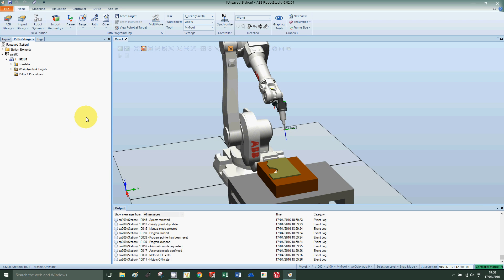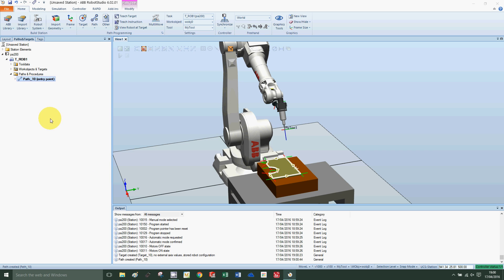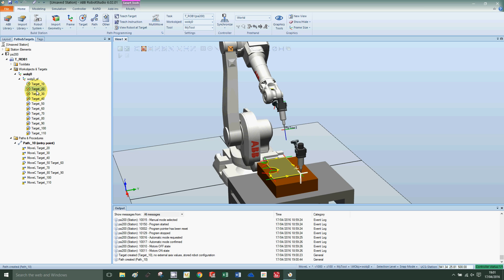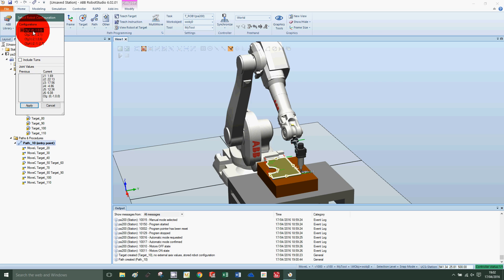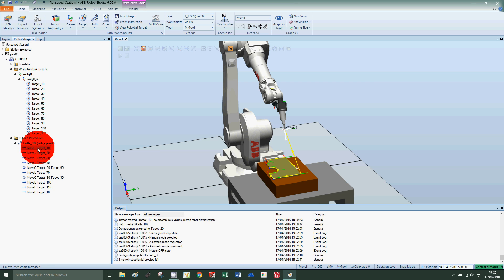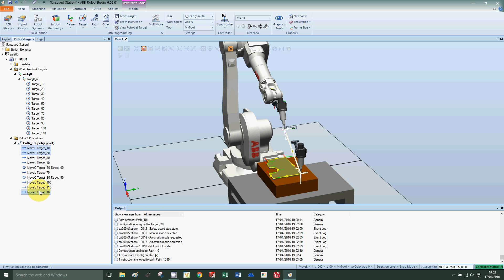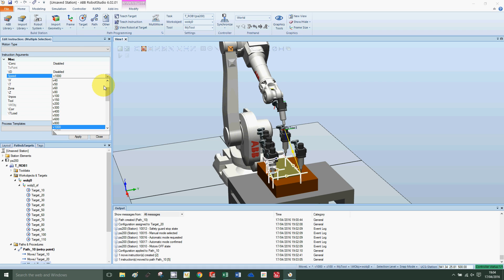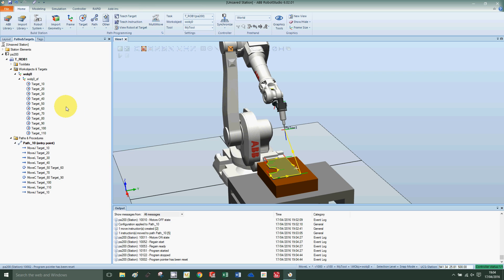RobotStudio - Creating an autopath part 2 ABB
In this video we look at the steps required to make an autopath offline programme with an ABB robot using RobotStudio (Part 2 of 2).